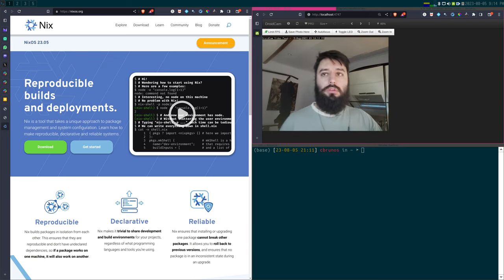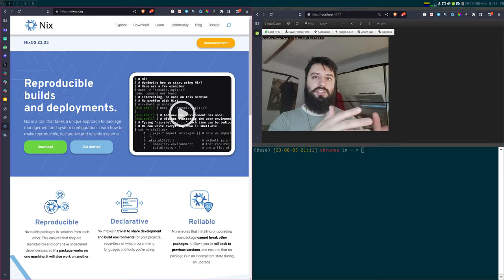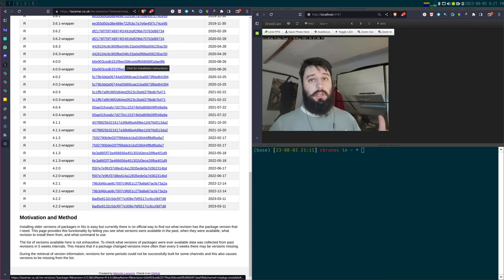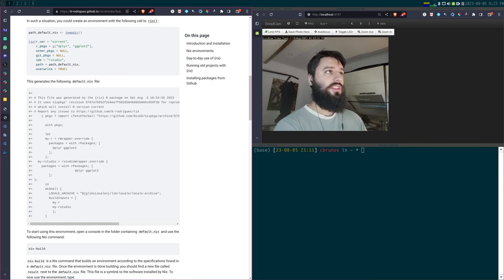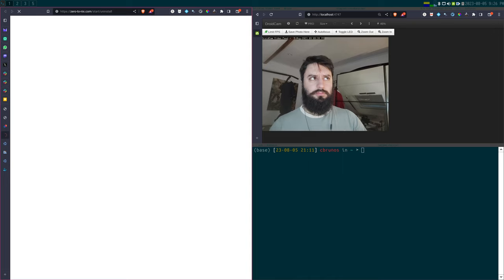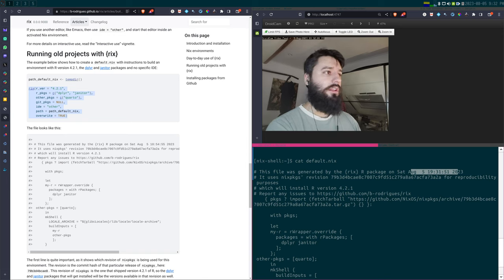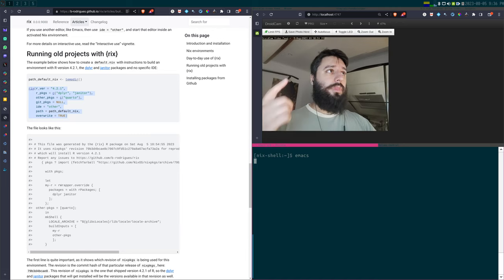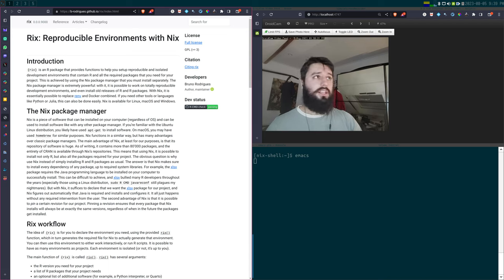Reproducible R development environments with Nix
In this video I introduce Nix, a package manager for Linux, macOS and Windows, which allows one to build reproducible development environment. Using Nix, it is essentially possible to replace {renv} and Docker simultaneously. I show how Nix can be used to build reproducible development environments for R, and also introduce my package, {rix}, which assists in doing so.

My book "Building reproducible analytical pipelines with rstats" is done!

Physical (check your local market place)